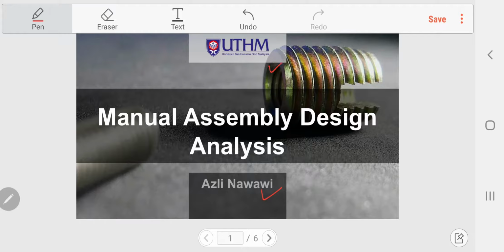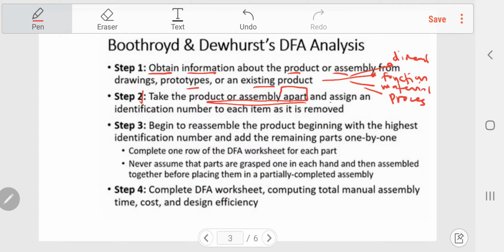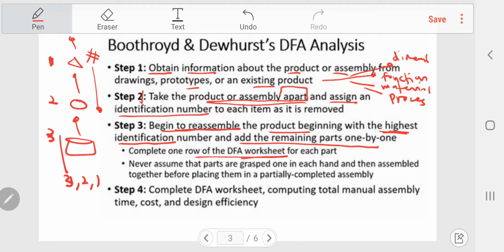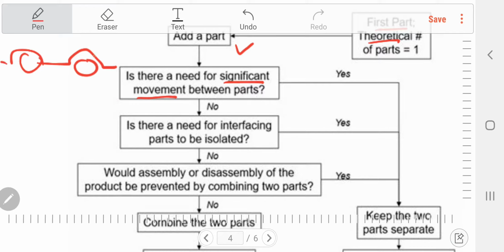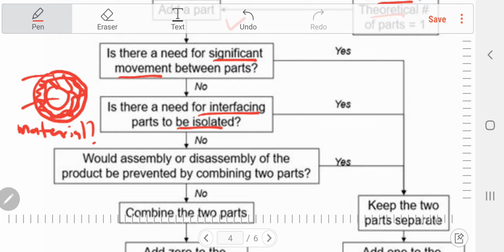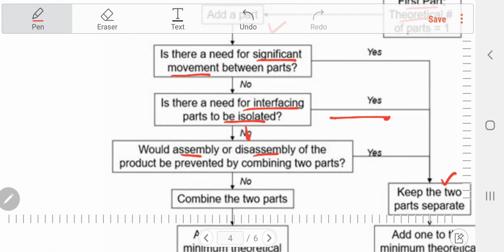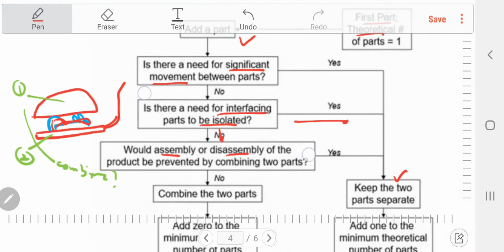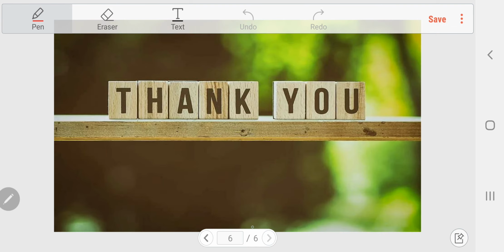Manual Assembly Design Analysis